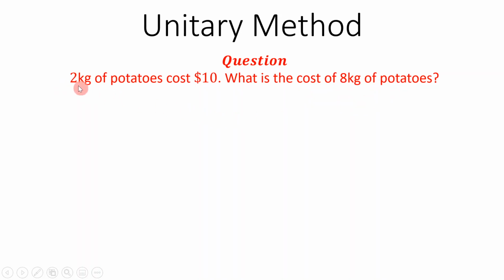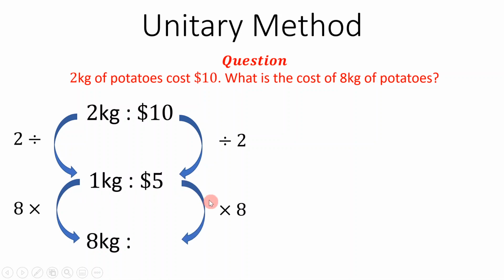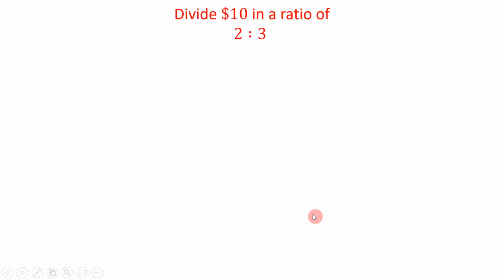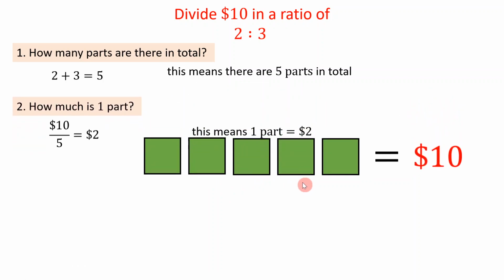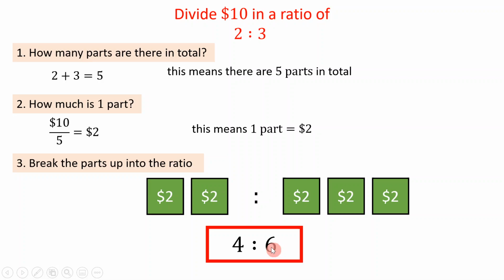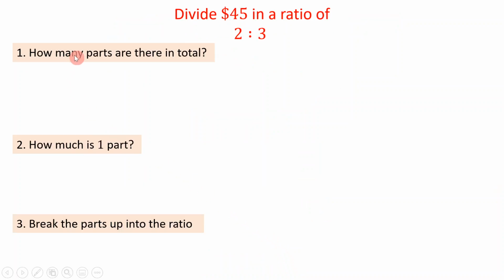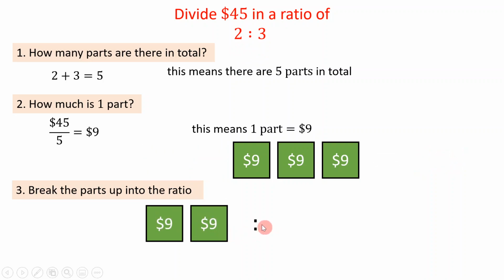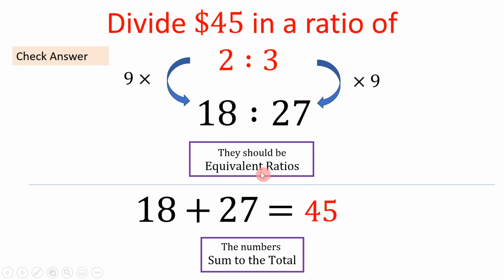6C - Part 1 - What is the Unitary Method